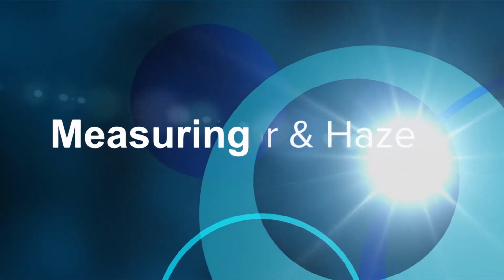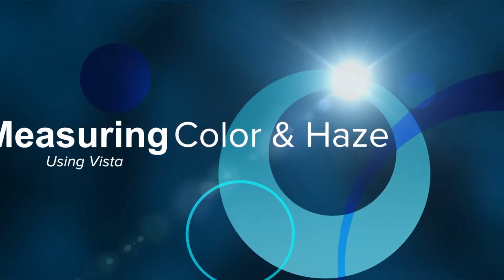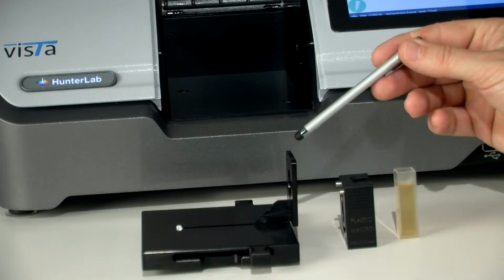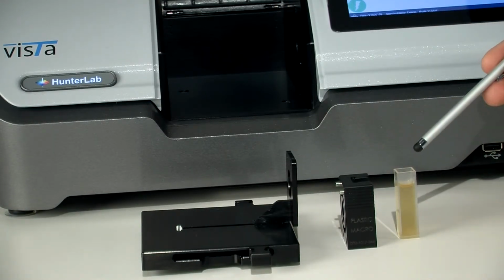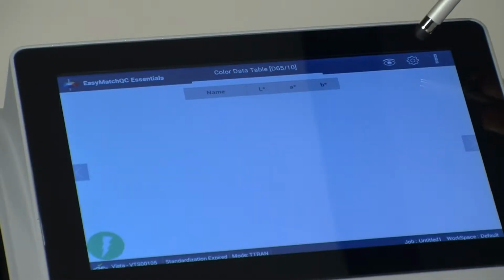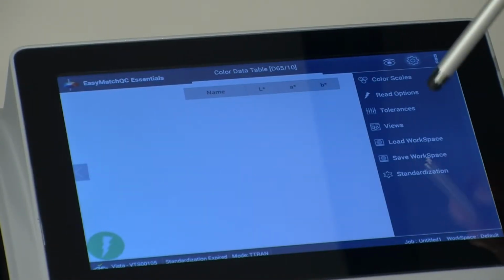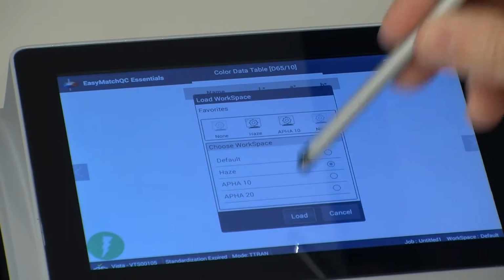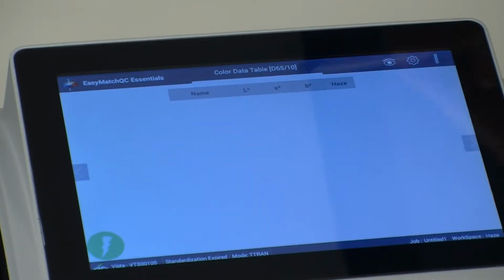Vista's Film & Cell holder for measuring Color and Haze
Quick demonstration of how to easy it is to use HunterLab's Vista spectrophotometer and its Film & Cell Holder baseplate accessory to measure the transmission color and haze of a liquid sample.